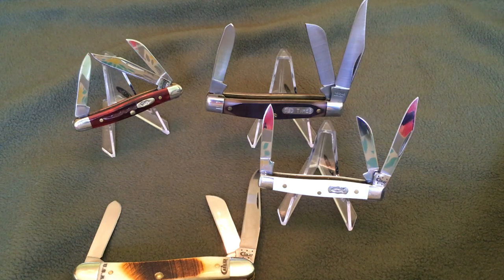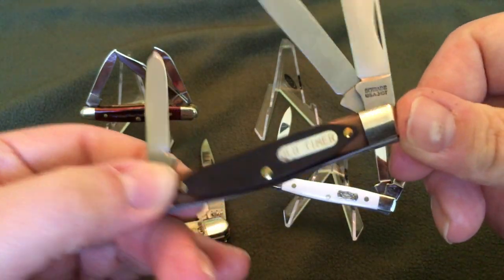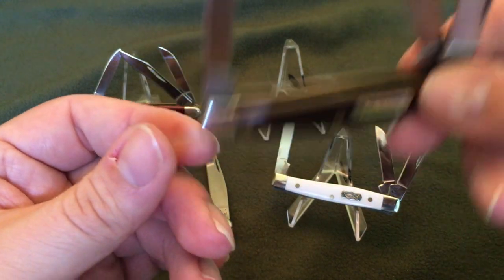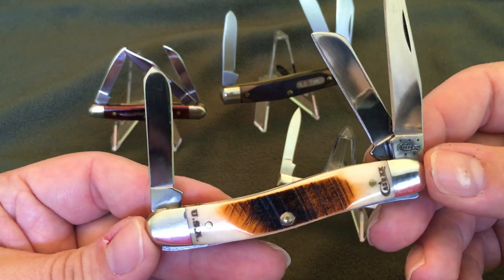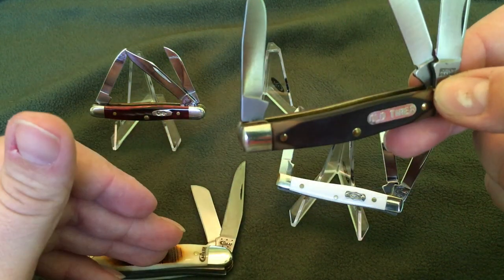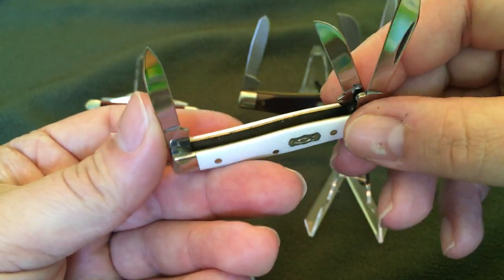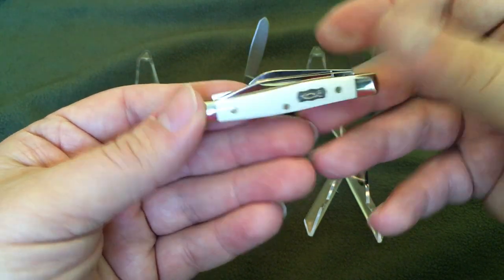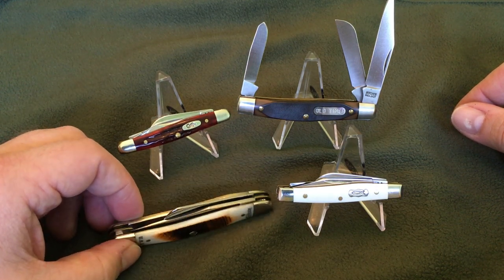The Stockman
Just a quick rambling about the Stockman pattern knife.

Thanks!!